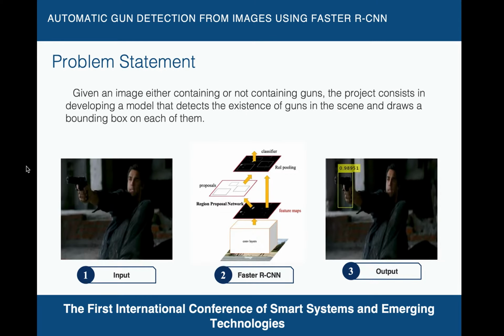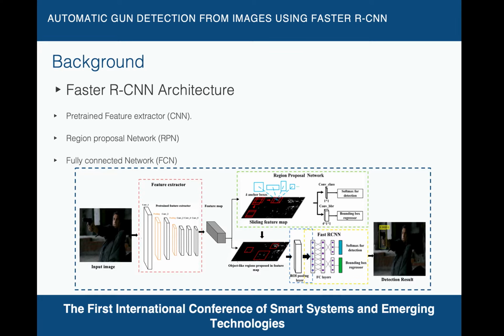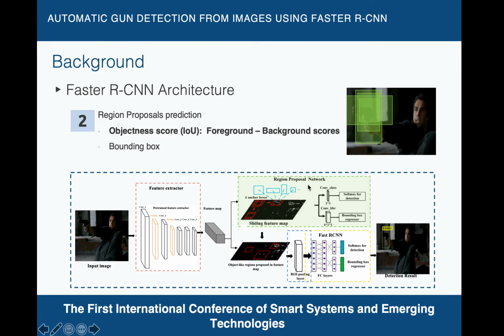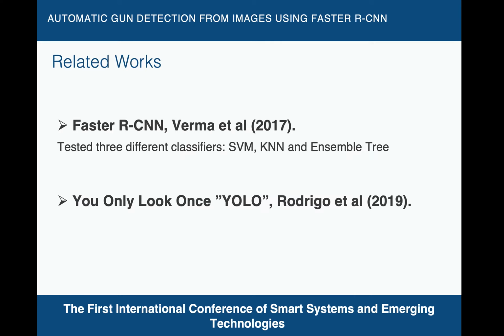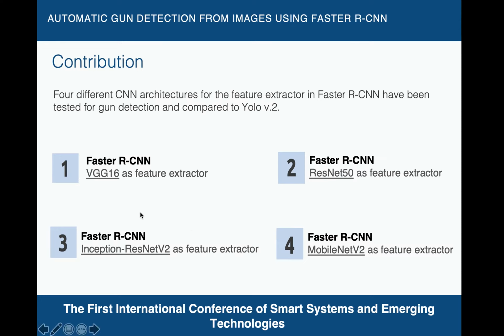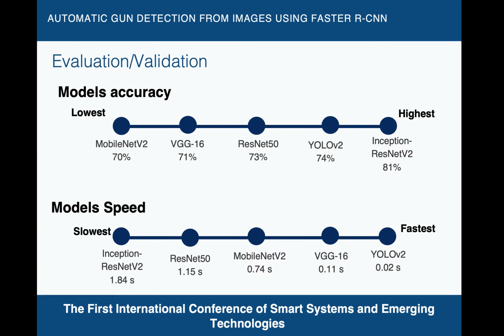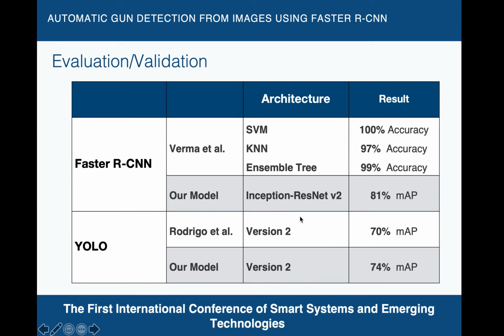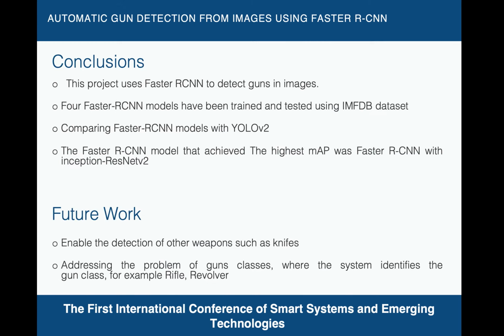16 PID98 Automatic Gun Detection From Images Using Faster R CNN